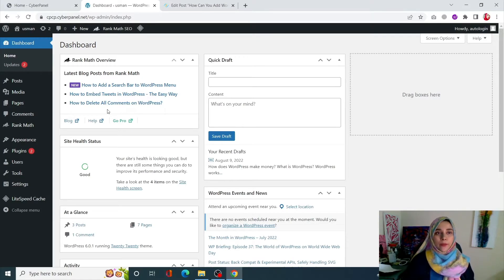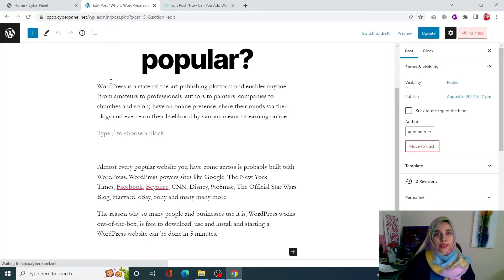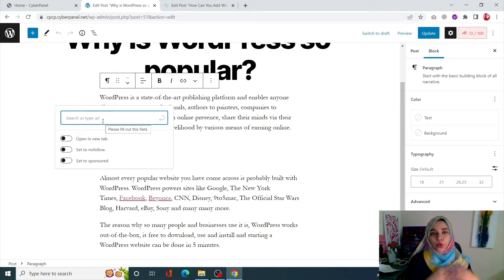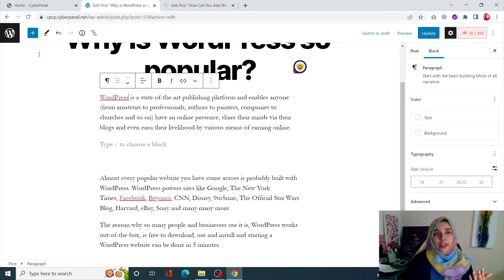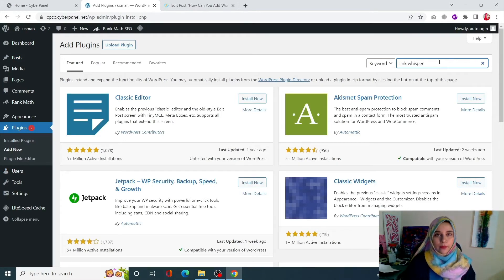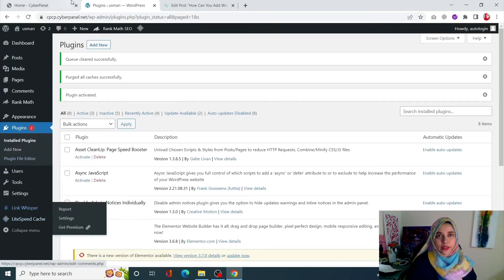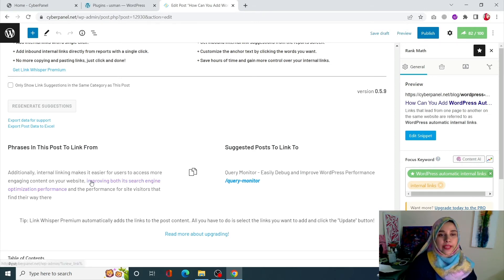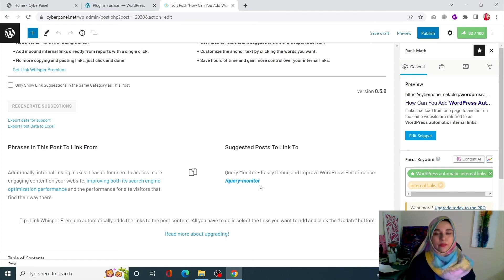Easiest Way to Automatically Add Internal links on WordPress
For things like user experience, content discovery, and SEO, links are crucial. They aid in the discovery of your material by search engines, which elevates them in search results.

However, adding internal links manually is really hectic, we've discussed a method using which you can automatically add internal links on your WordPress site.